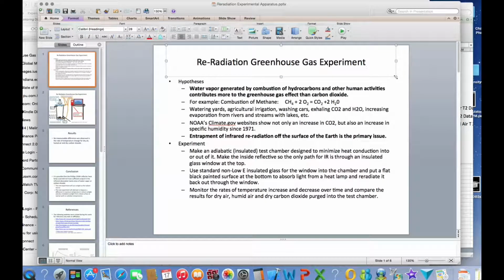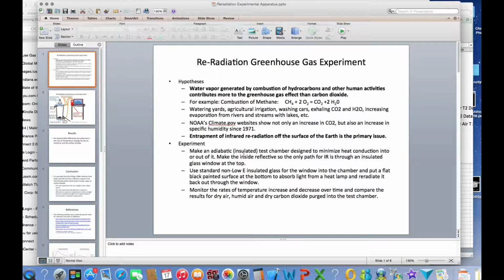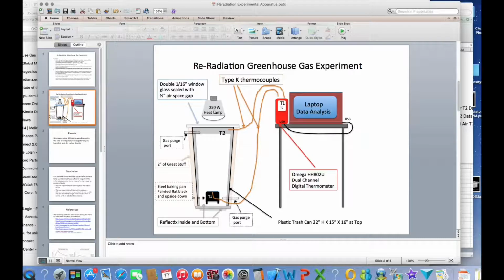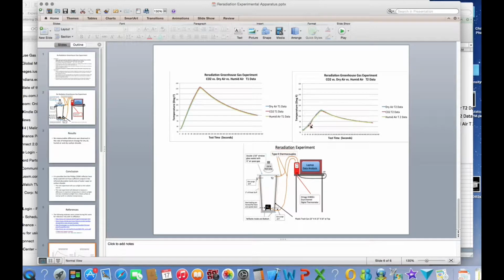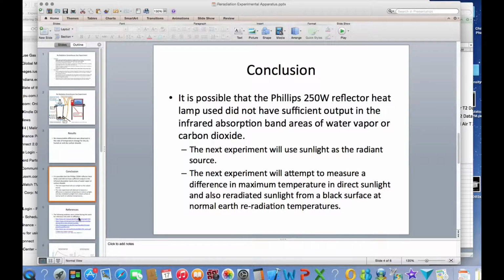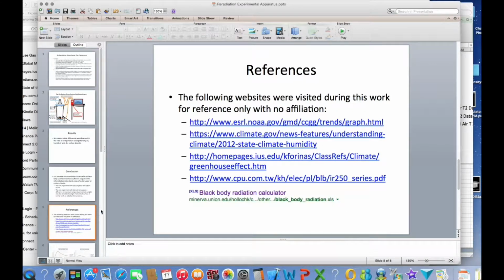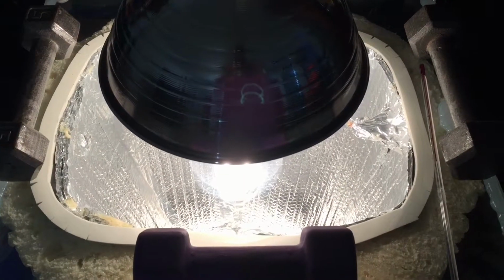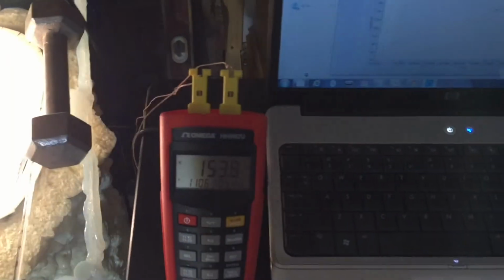Measuring any Differences in Infrared Absorption Between Dry Air, Humid Air and Dry Carbon Dioxide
This anisotropicplus video is a simple experiment using a common infrared heat lamp to measure any differences in infrared absorption between dry air, humid air and dry carbon dioxide. This was originally published two years ago, but due to some out of date charts showing the increase in CO2 levels with time I removed them, but left the link information for anyone interested. I have learned that you have to pay attention to the spectral output of your IR source and the absorption bands of the gas you are testing. You also have to consider that the atmosphere is many miles thick compared to a small lab scale container that can only absorb small amounts of the wavelengths involved. I highly recommend reading the CSSR, Climate Science Special Report, available

For a list of all Anisotropicplus videos go to Wordpress blog posts